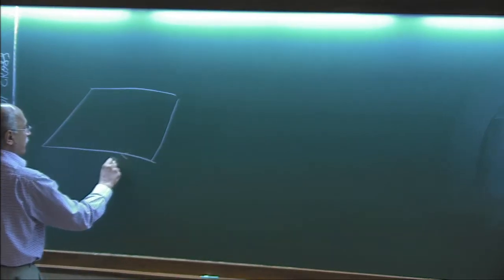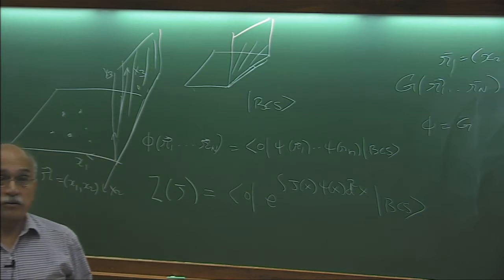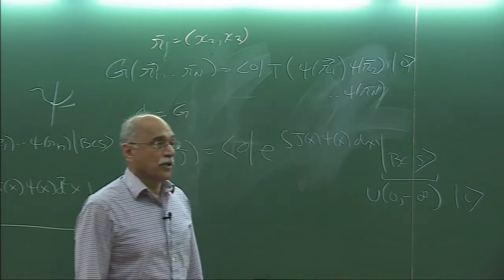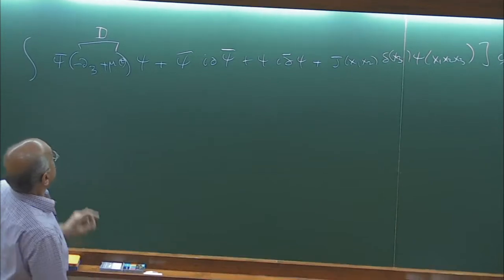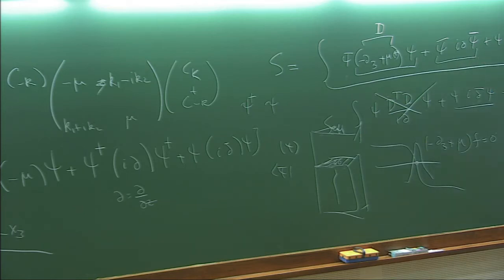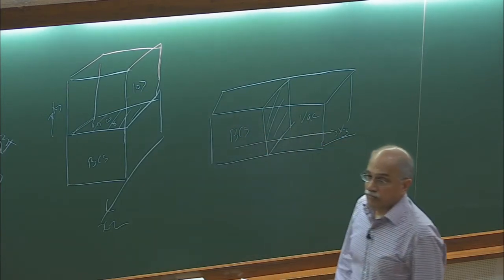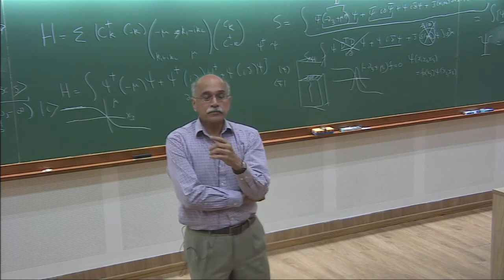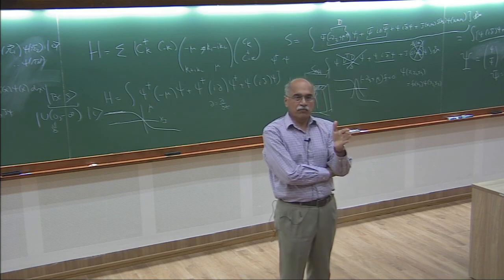Equality of bulk wave functions and edge correlations in some topological.. by R. Shankar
DISCUSSION MEETING

0:00:00 Equality of bulk wave functions and edge correlations in some topological superconductors: A spacetime derivation
0:01:20 Two different quantities of Coincidence
0:03:03 Wave function
0:04:19 Field theory correlation function
0:11:06 Hamiltonian - BCS theory
0:14:36 Action for the euclidean path integral
0:18:37 Kinetic energy - Low energy theory
0:21:29 Superconductor wave function
0:25:57 BCS superconductor with an edge
0:30:47 Q&A